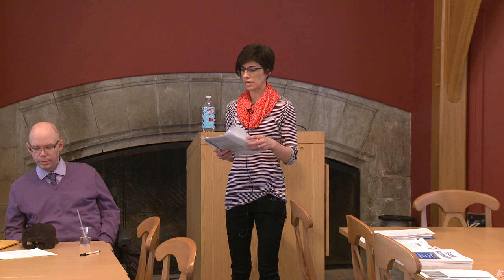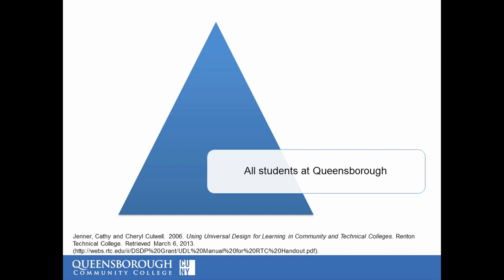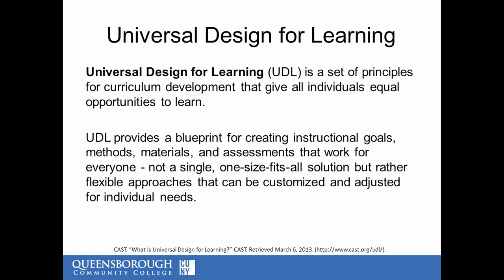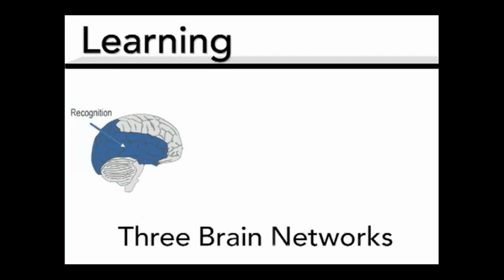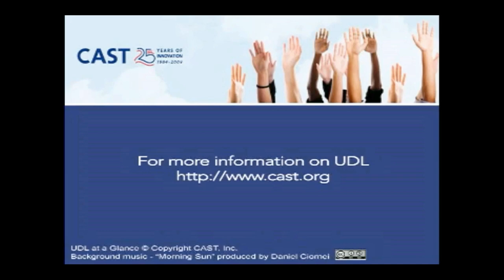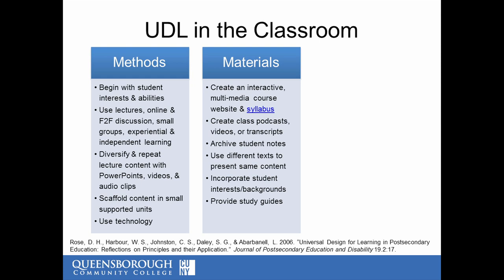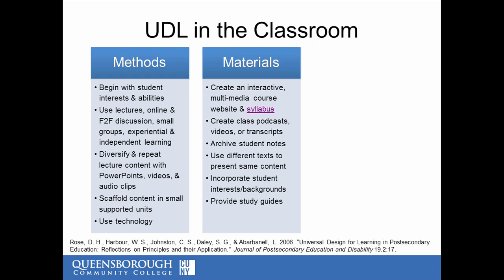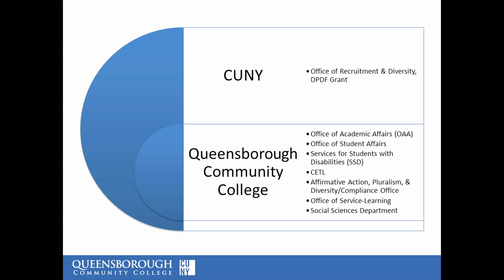Faculty/Tutor Workshop #2 on Students with Disabilities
This is the second faculty/tutor workshop in a DPDF-sponsored series on community-college students with disabilities. The subject of this workshop is compliant/inclusive courses and universal design.